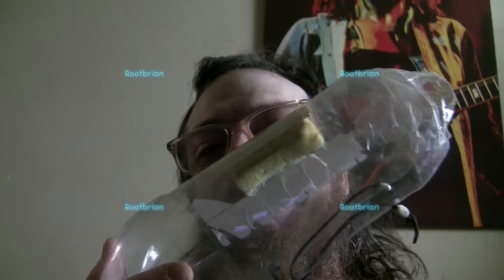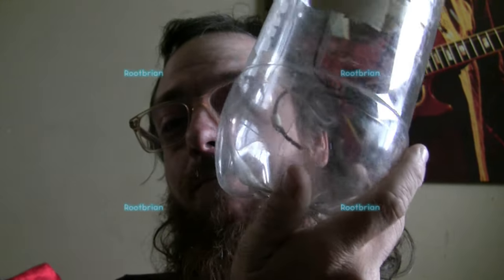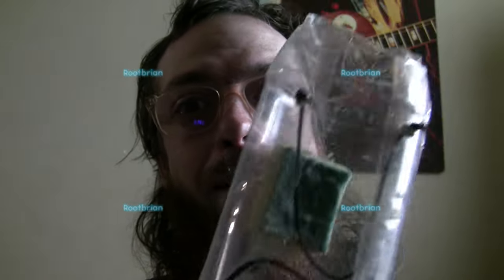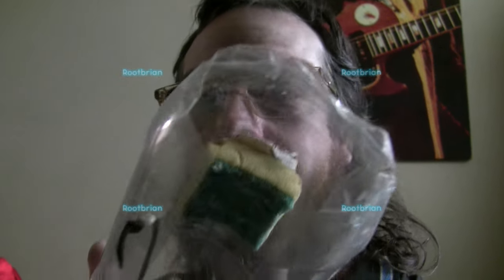Using a DIY rain shield over my camera has it's downsides and problems - Video blog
Not being able to access the flip-open display is a problem in terms of checking if it's recording, especially if I hit part of the button and not the whole thing, or I happened to bounce my finger off of it twice (which happened to the last video), or checking remaining runtime (battery status).

Protecting my equipment from water damage is a high priority, and that comes with it's own set of problems.